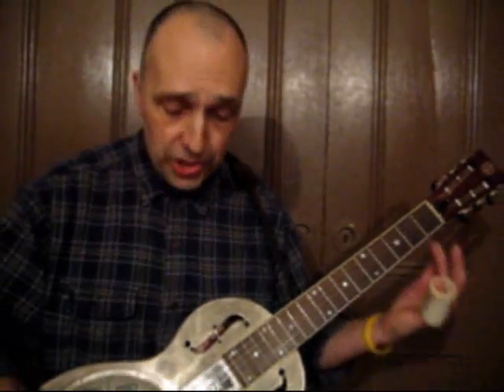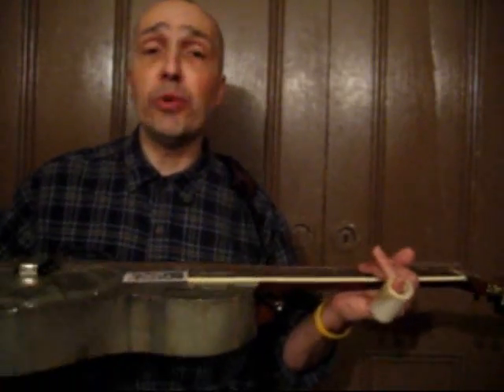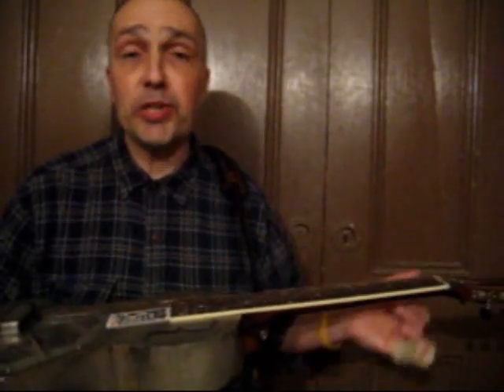Solutions for Aspiring Musicians with Disabled Hands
In response to the numerous emails I receive from viewers who are interested in playing guitar, but are concerned due to limited function of their hands or fingers, I made this informative video to encourage them in their quest and offer possible solutions. Please feel free to write if I can be of further assistance. Enjoy the Joy of Music.